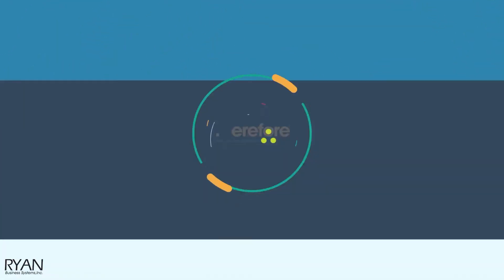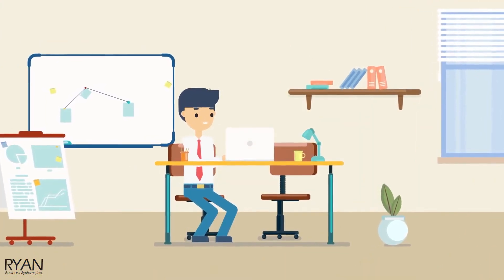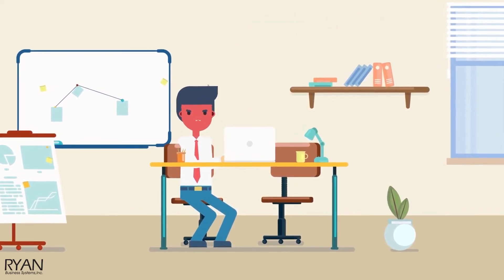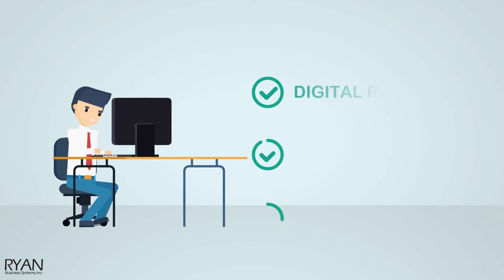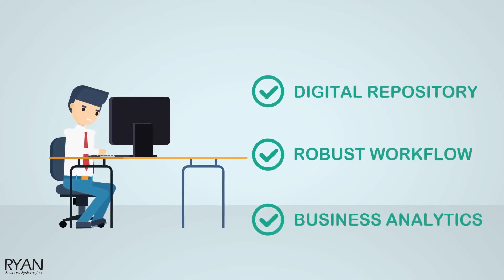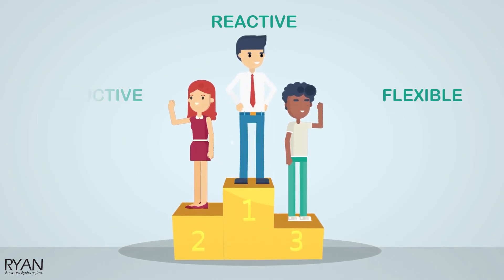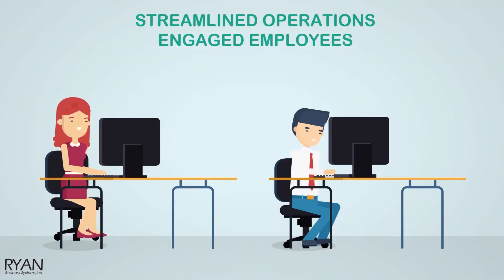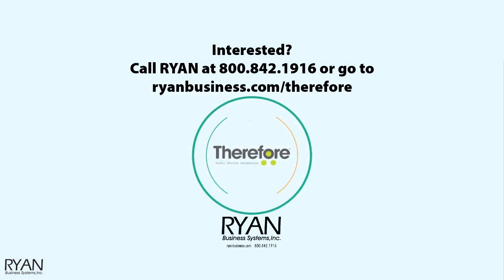What is Therefore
Therefore™ information management software from RYAN enables you to store, manage and process all kinds of business information efficiently, economically and securely throughout your organization.

Whether you import and integrate, share and compare, store and retrieve, or distribute and print documents, Therefore™ gives you and your employees the opportunity to access and work with needed information in an easy and quick way.

Therefore™ revolutionizes the way information is managed and shared in your business. No more missing information. No wasting time looking for documents. Just fast, efficient information flow that gives you a productive business edge.